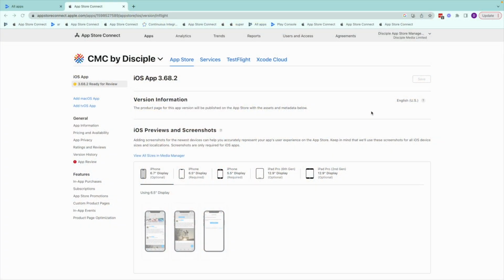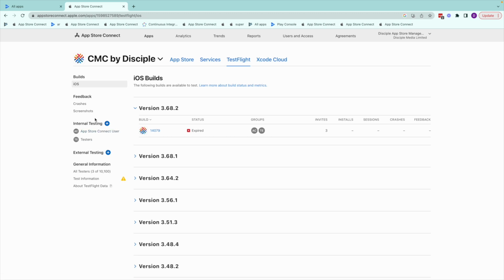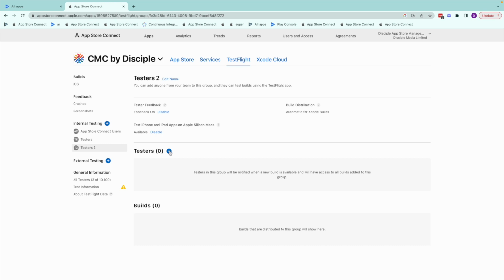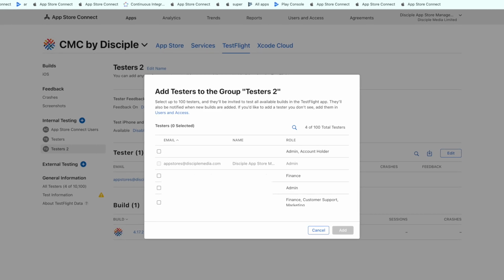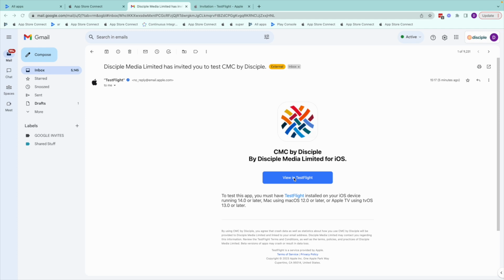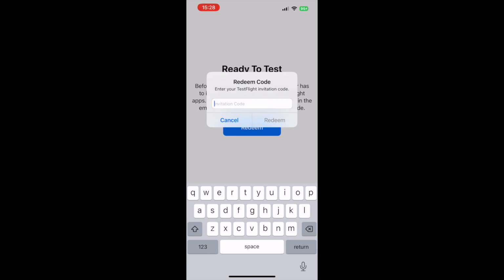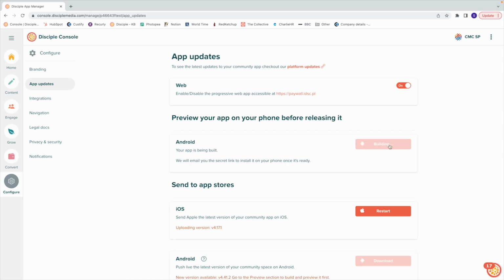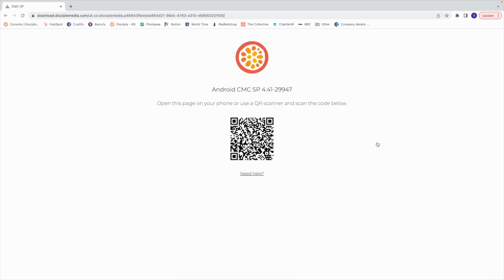Getting Your Demo App